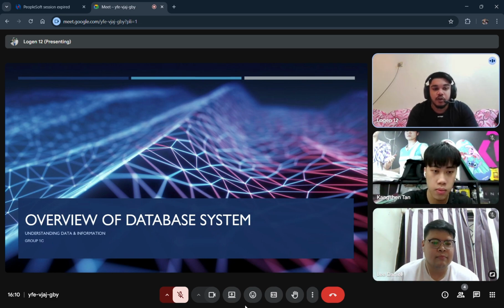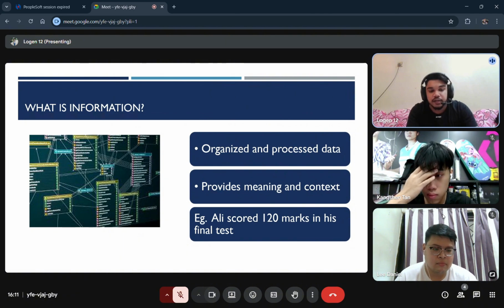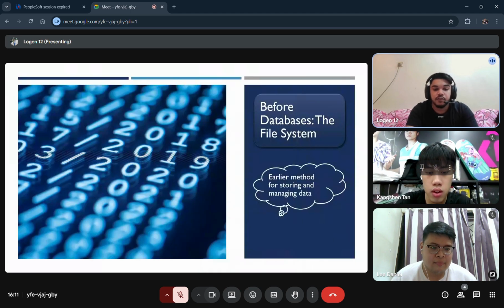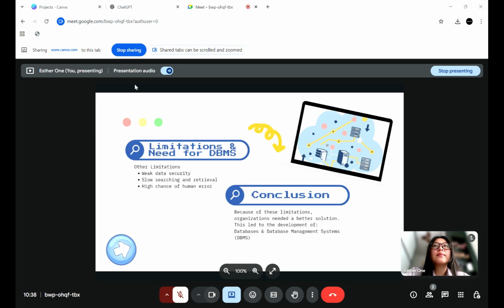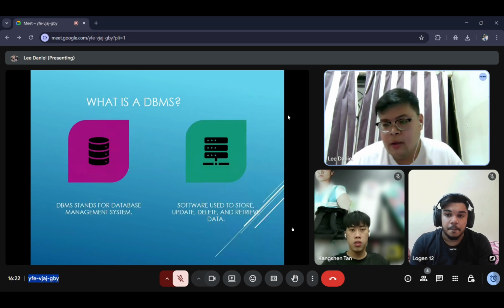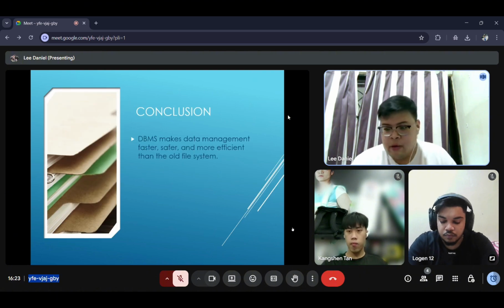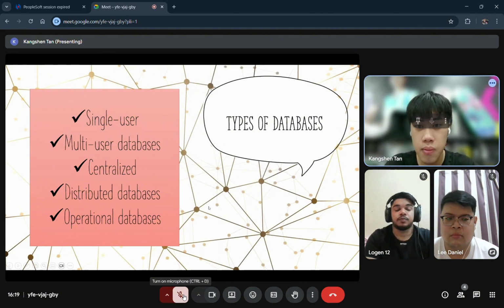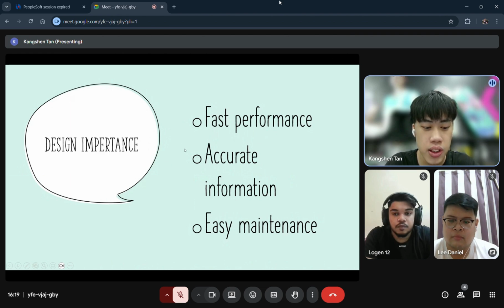Presentation Video Of Overview of Database